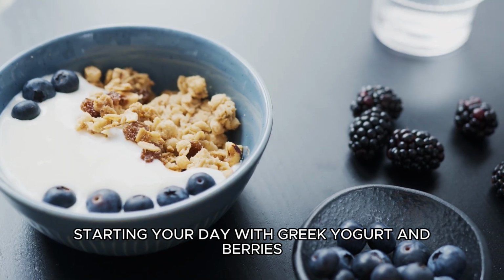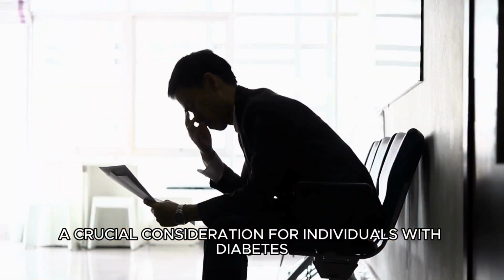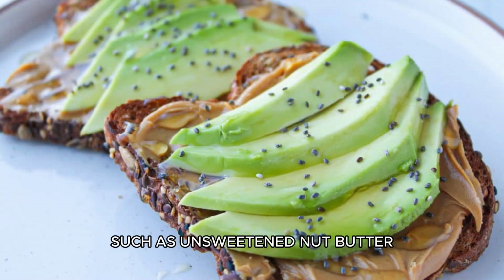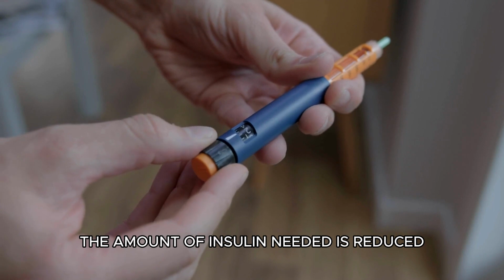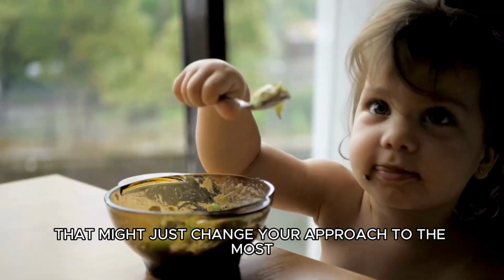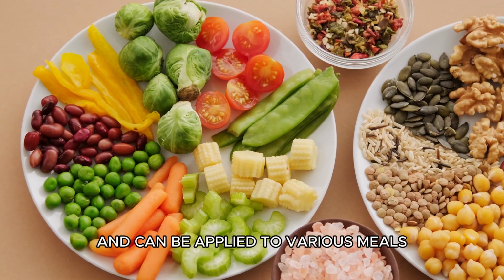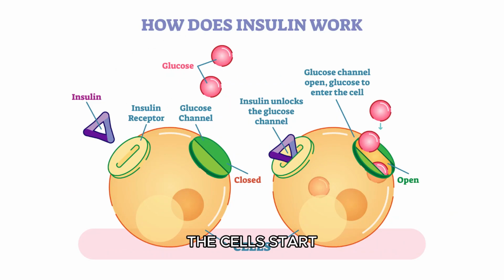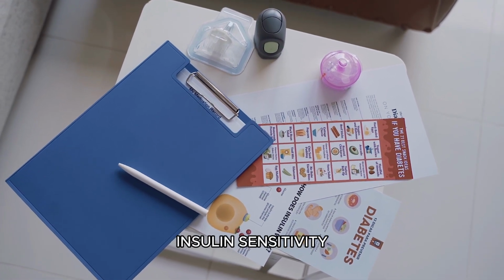Healthy Breakfast Ideas For Diabetes Type 2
Healthy Breakfast Ideas For Diabetes Type 2. Did you know your breakfast choices could be worsening your insulin resistance? DON’T CLICK THIS Discover three delicious alternatives can that can reverse it!

For individuals managing insulin resistance, crafting a strategic breakfast is pivotal for stable blood sugar levels.

"Our mission is to prevent and cure diabetes. Our vision is a world free of diabetes and its complications." We founded this channel to improve the lives of people with diabetes and provide diabetics with the tools to navigate the world of diabetes.

Come Learn about diabetic diet, health myths, nutrition, diabetes control tips, high blood sugar regulation, controlling fasting blood sugars, and general wellness.

We believe that diabetes can be reversed, cured and people can recover from diabetes. We will share stories of diabetes recovery and promising research.

Always seek the advice of your physician or other qualified health provider with any questions you may have regarding a medical condition or your personal health goals. Never disregard professional medical advice or delay seeking it because of something you have seen or heard in this video.

The information provided in this video is believed to be accurate based on the best judgement of the creators, but the viewer is responsible for consulting with their own health professional on any matters raised within. We do not assume any liability for the information contained in this video.